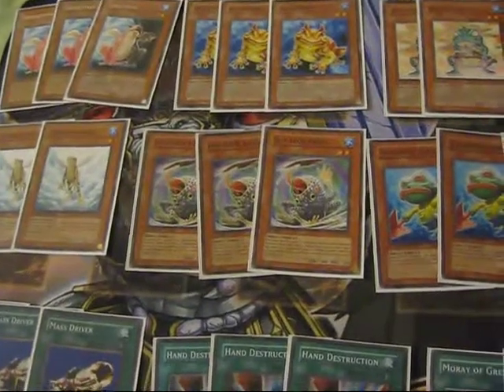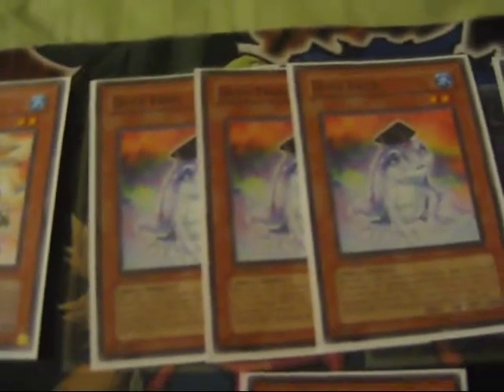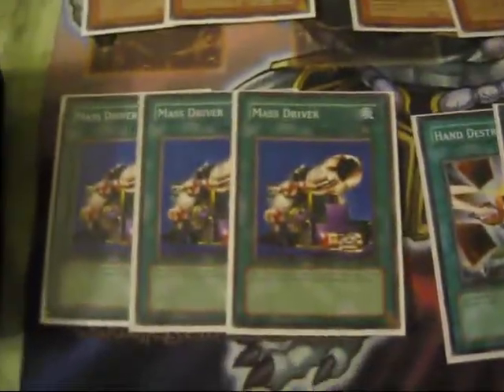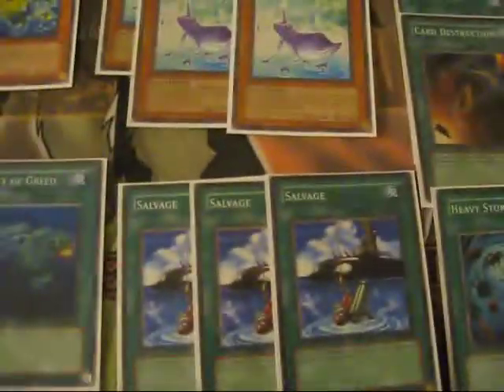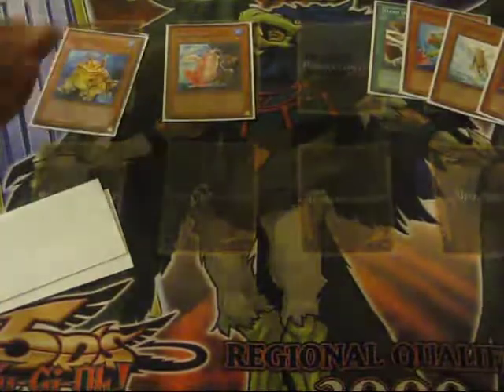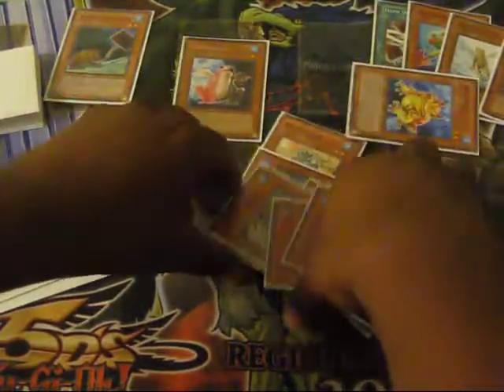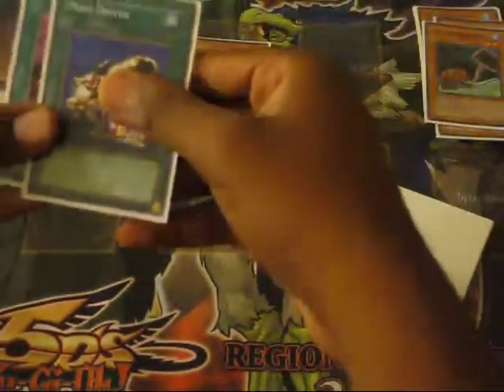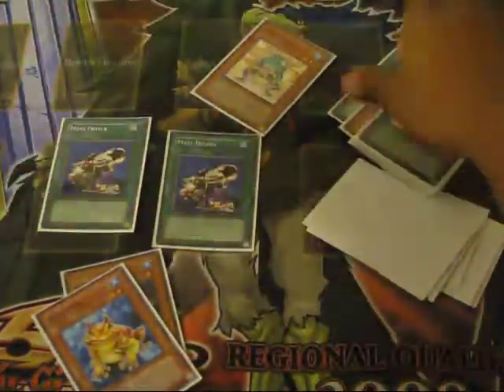Frog FTK/OTK Deck for Trade/Sale + DEMO SOLD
This deck is for sale or trade, a very fast and consistent deck.

*Refer to comments on rulings on certain cards.